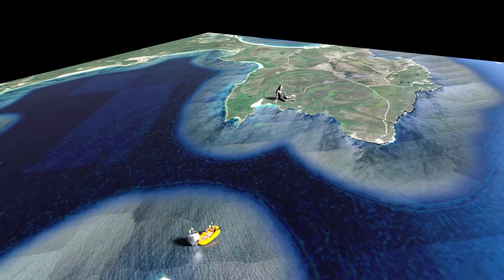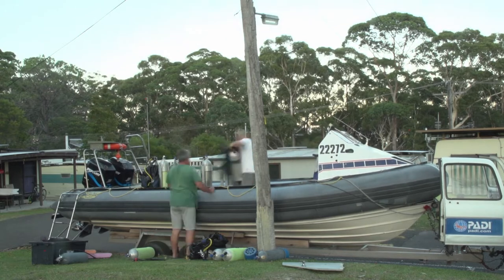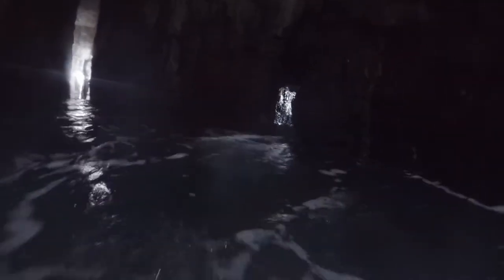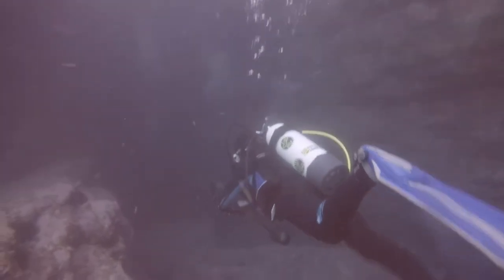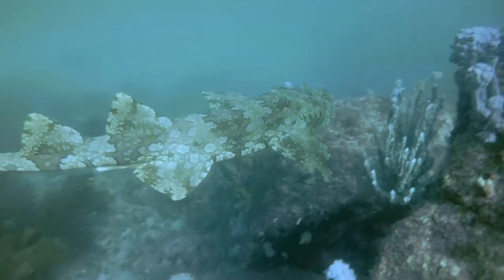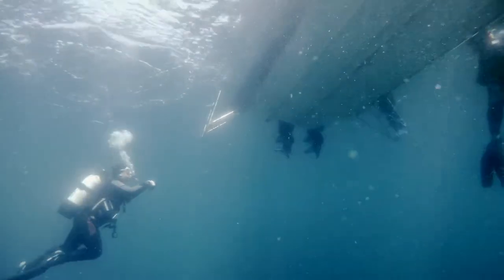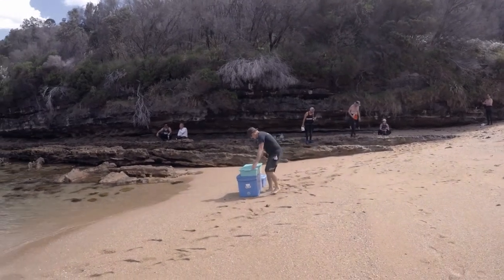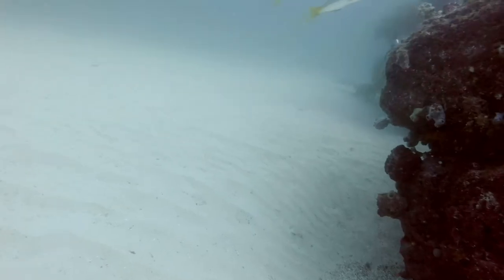Big Day Jervis Bay 18-3-18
Back in the water with Steve from Dive Adventures Ulladulla. I drove the VW van with the extra equipment, tanks and stuff. Steve towed the boat. We stay at the Bushy Tail Caravan Park at Wrights Beach. Its nice to get up to JB the day before and relax before the dive day.